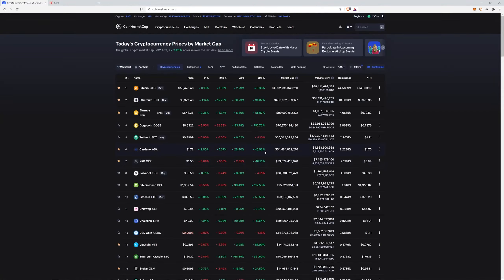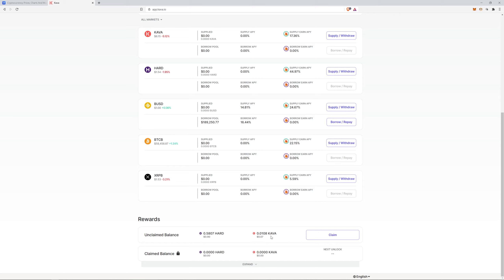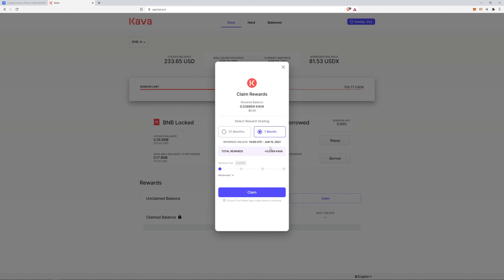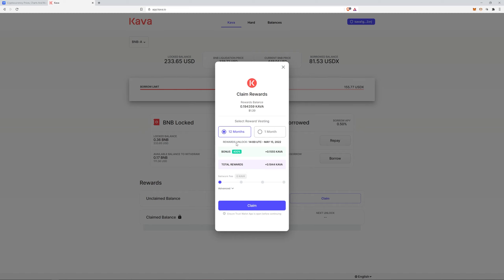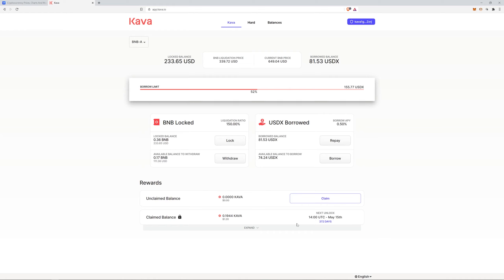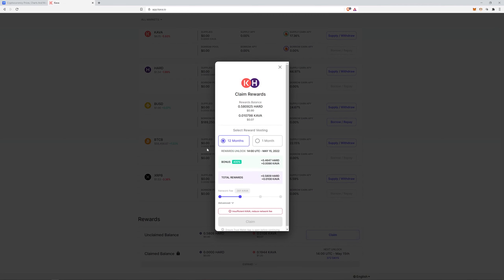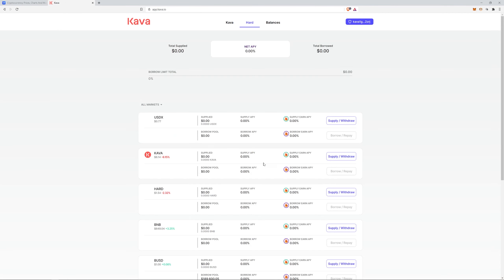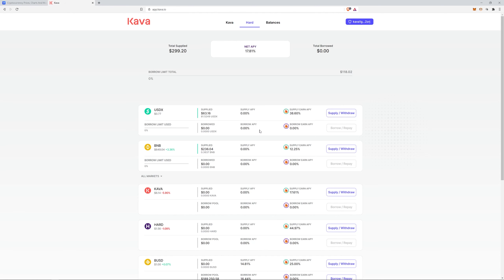Kava Update 2.0 , DeFi, Passive Income Kava.io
Wanted to drop a quick update ! Super cool stuff.